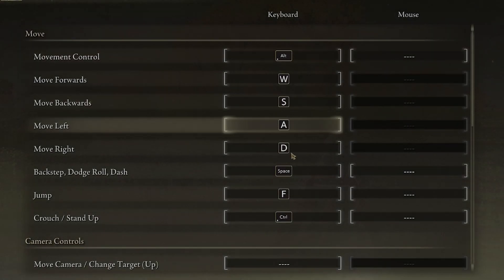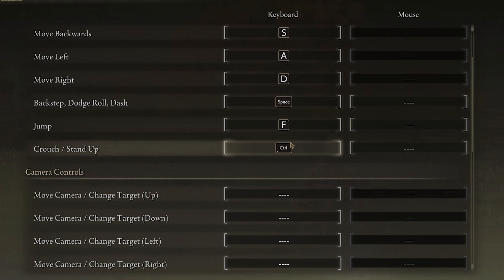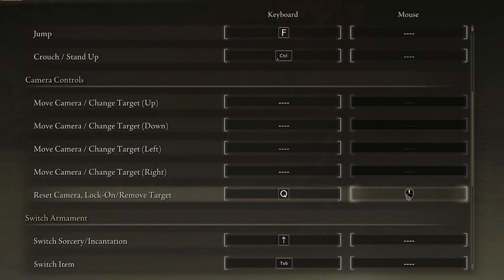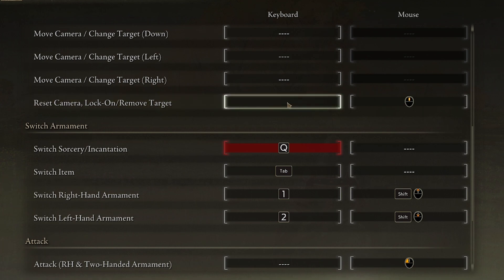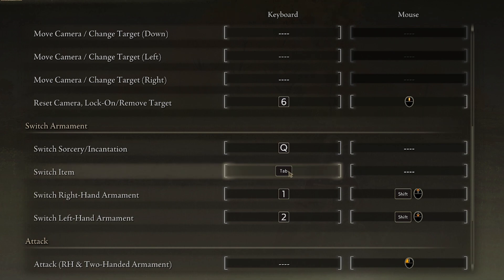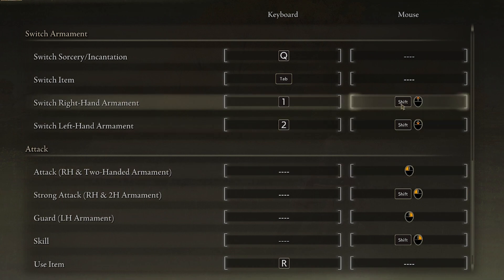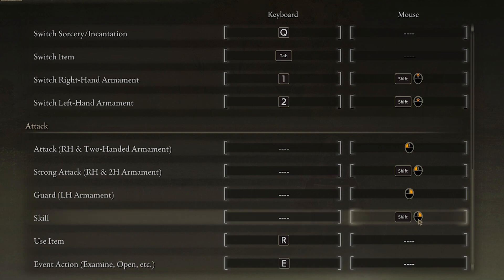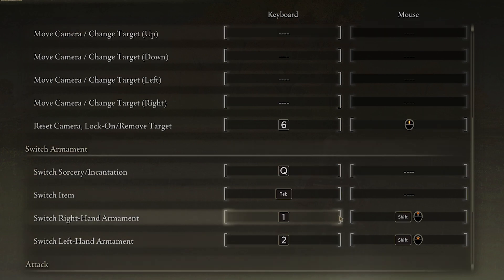Elden Ring Best Keyboard and Mouse Settings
Optimize your elden ring keybind,fellow tarnished